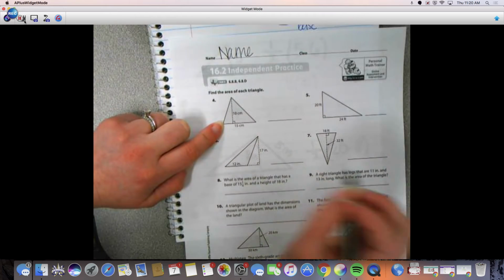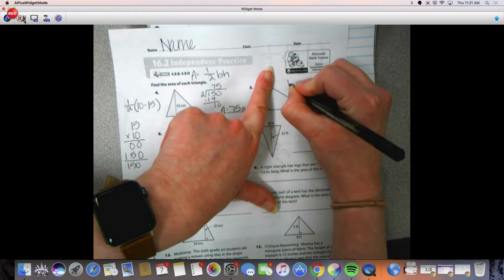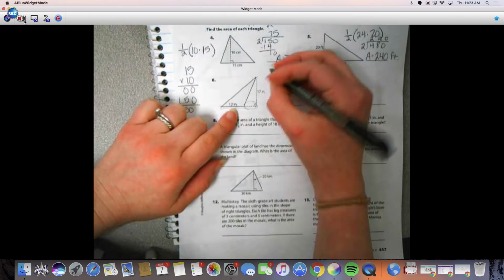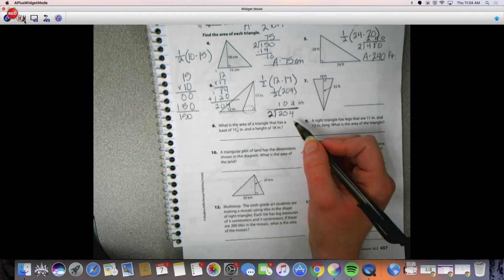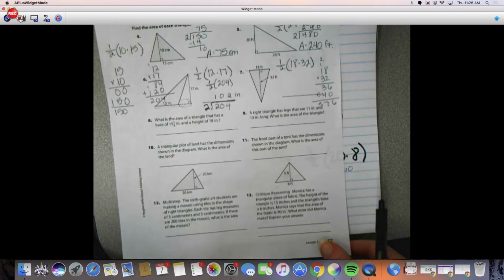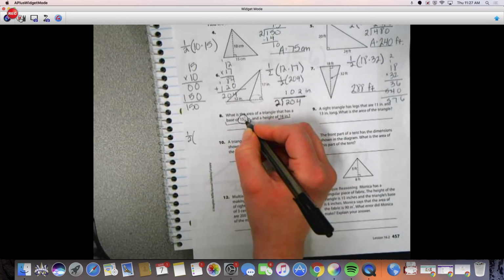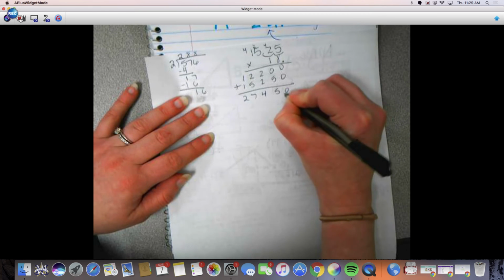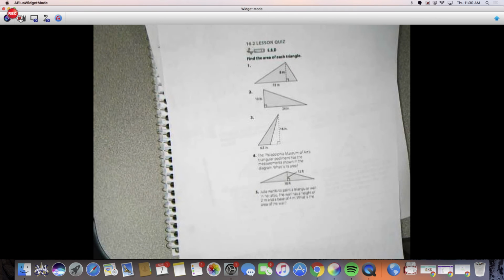Area Notes 2